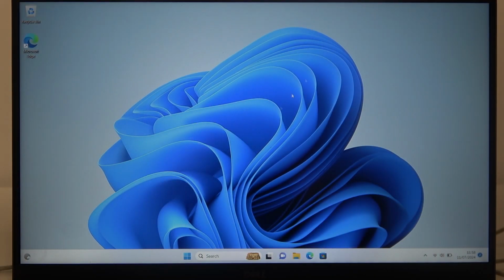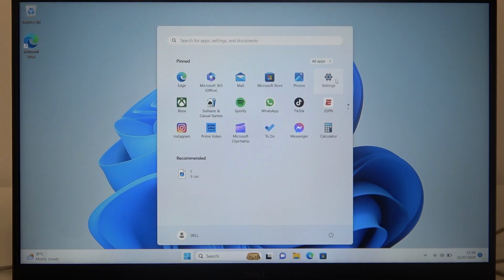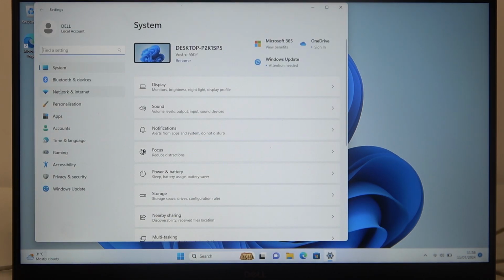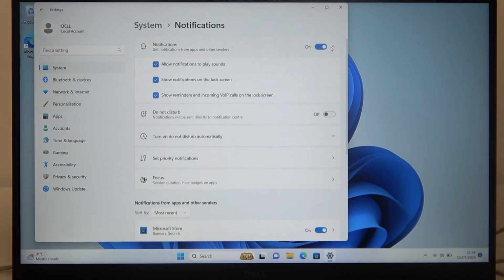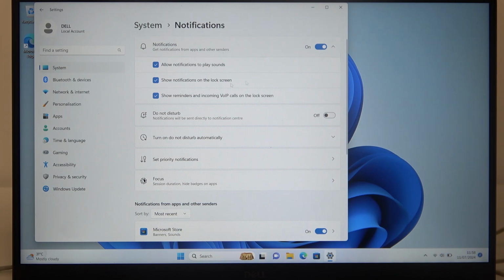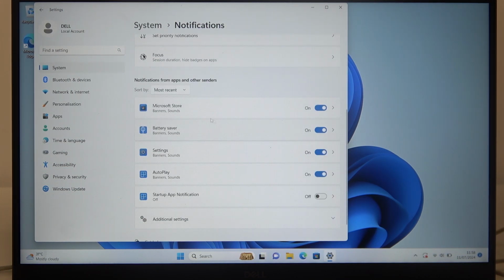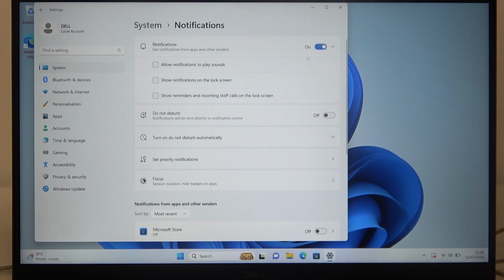How To Manage Windows Notifications On DELL VOSTRO 5502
Learn how to manage Windows notifications on your Dell Vostro 5502 laptop to control interruptions and enhance productivity.

Where can I find the notification settings on Dell Vostro 5502?
How do I customize which notifications to receive on Dell Vostro 5502?
Can I prioritize or disable notifications from specific apps on Dell Vostro 5502?
What options are available to manage notification frequency on Dell Vostro 5502?